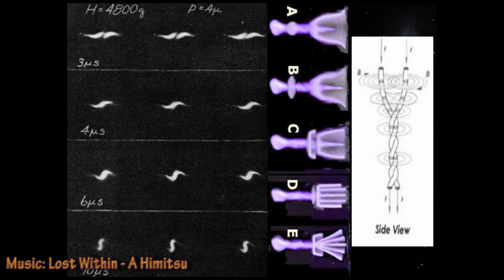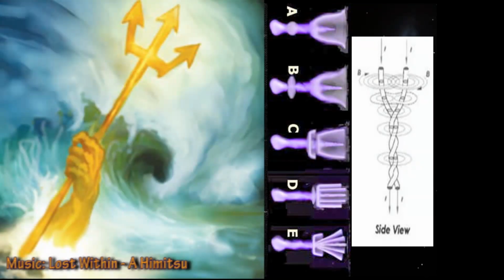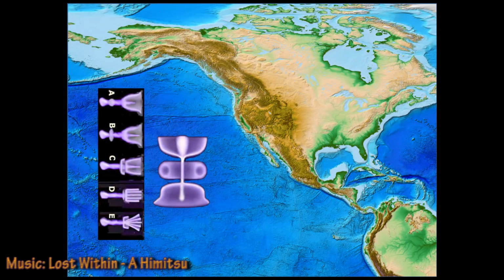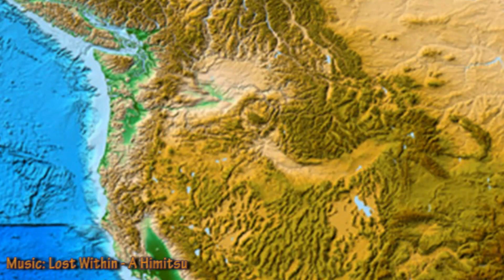Apocalypse 4: Cataclysm Carved West Coast and Pacific Ocean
In the first video we explored the Near Impact zone which formed the Himalayas, in the second video we explored the Kinetic Rebound strike at the Red Sea, and in the third video we explored the plasmoid formation spanning the entire continent of Africa.

In this video we are going to go backwards, before the near impact strike, and look at the West coast of North and Central America.